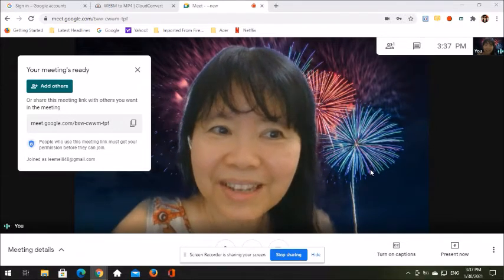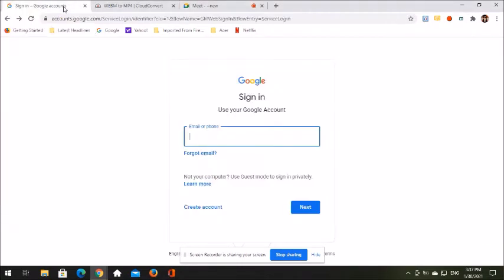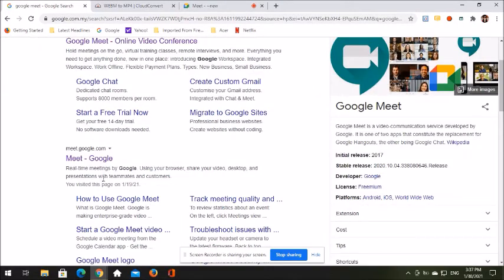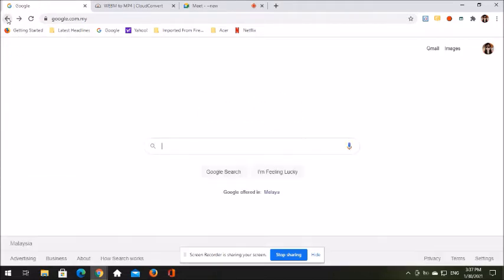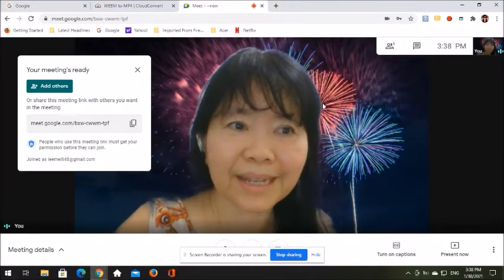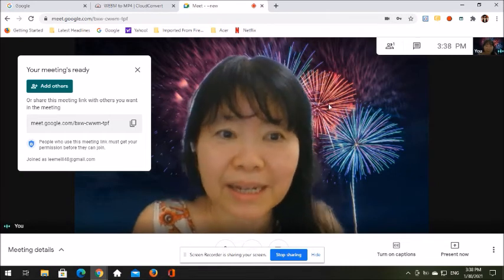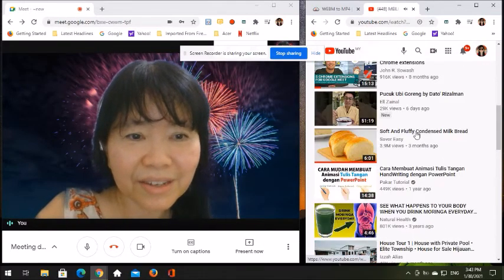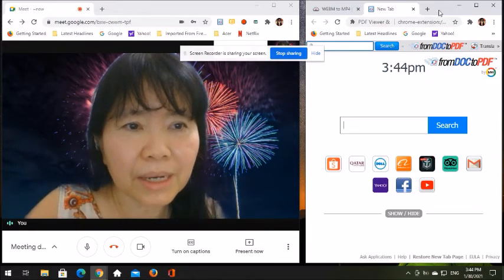Tutorial 1 On Google Meet Platform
Google Meet apps is very useful not only during pandemic but can still be use even after pandemic.